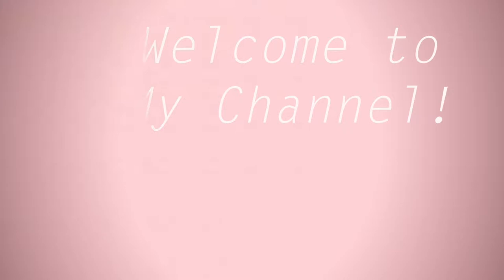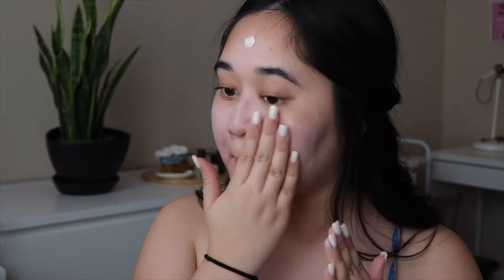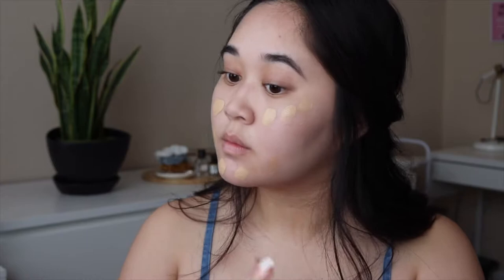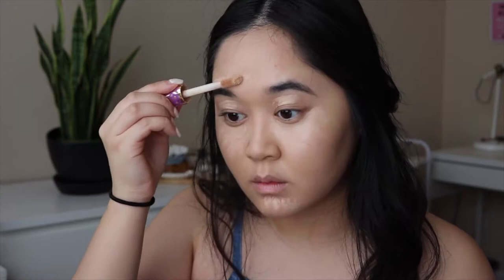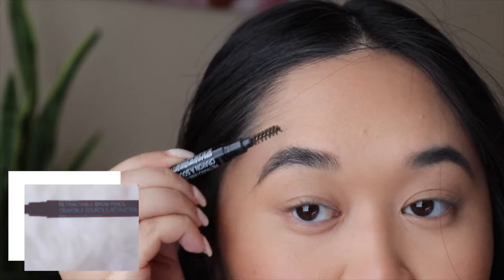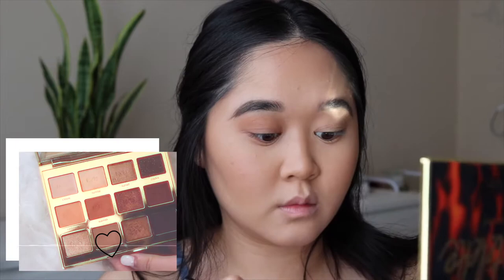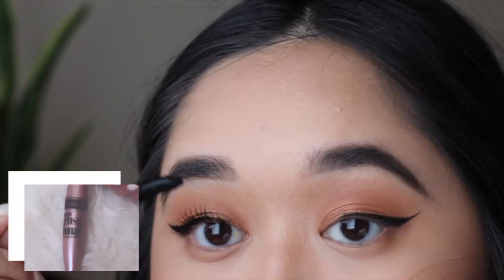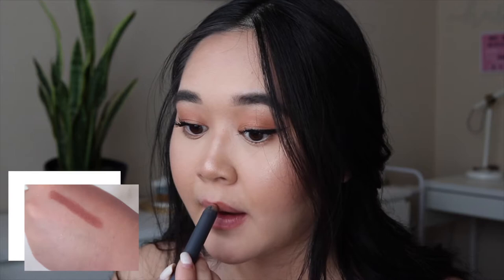My Everyday Makeup Look (Monochromatic) | Karen Nguyen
Hey guys! This is my first EVER youtube video so try to give me constructive feedback! I'm open to suggestions and I will be doing my best to put out more and more content.

Etude House Face Blur Primer
Maybelline Fit Me foundation: 128 Warm Nude
Tarte Shape Tape: light medium honey
Maybelline Fit Me Loose Powder: Fair Light
Rimmel London Stay Matte Powder: Transparent
Butter Bronzer: Deep Bronzer
Burts Bees Blush: Toasted Cinnamon
Wet n Wild Retractable Brow Pencil: Ash Brown
ELF: Clear brow and lash gel
Tarte: Tartelette Toasted palette
Loreal The Super Slim Infallible eyeliner: Black
Maybelline Lash Sensational Mascara: Blackest Black
Morphe High Impact Highlighter: Spark
Lips: Bite Beauty High Pigment Lip Pencil: Honey Berry

(not a brush lol) Real Technique Complexion Sponge
 ELF Stipple Brush (bronzer)
Ecotools Powder Brush (blush)
ELF blush brush
Morphe R40 (eyes)
Morphe R39 (eyes)
Morphe M310 (fan brush)
Morphe M558 (smaller fan brush)

Camera: Canon SL2
Lens: Kit Lens EF-S 18-55mm f/3.5-5.6 IS STM Lens
Lighting: Natural Daylight